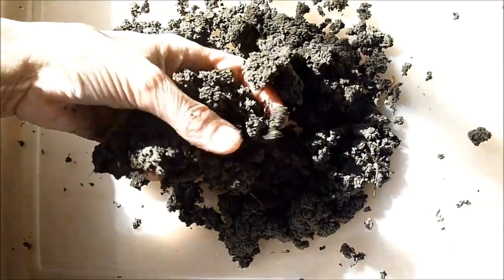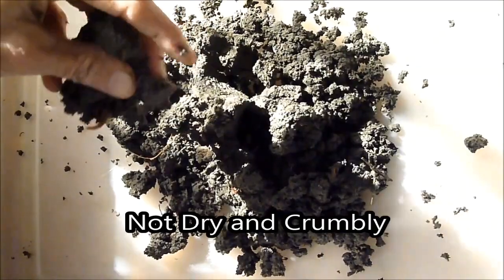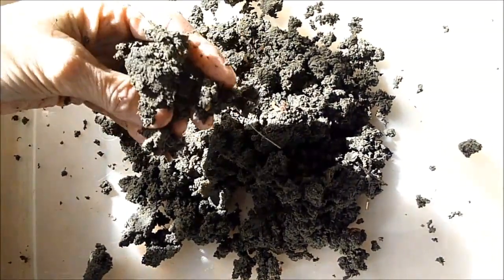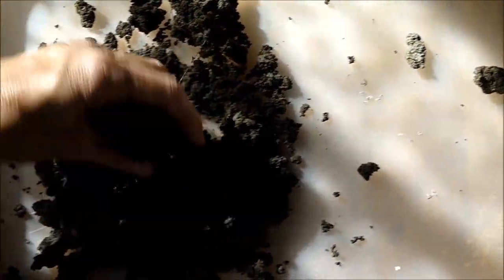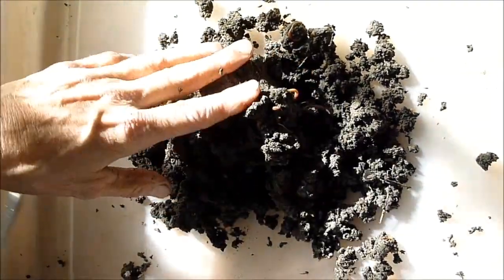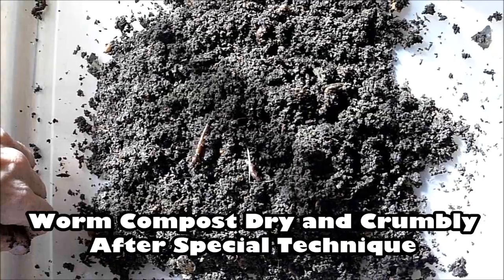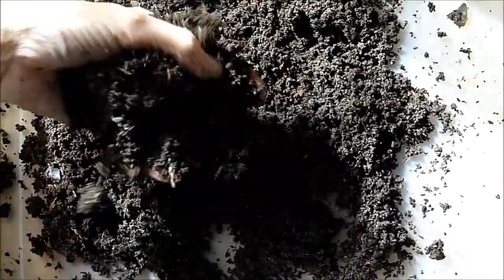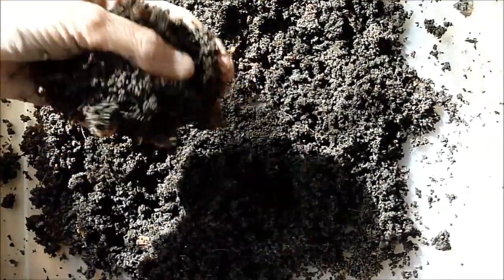How to Worm Compost When Too Wet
What to do when your worm compost is too wet and other free tips to download!
Music is Rolling Clouds by Brian Crain-Used with his Permission